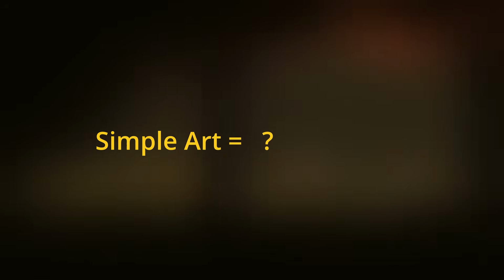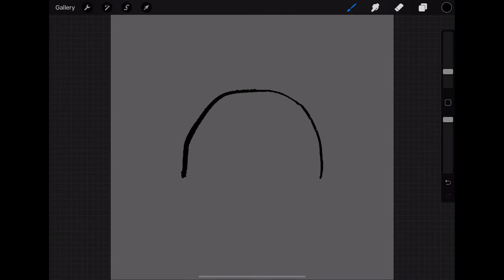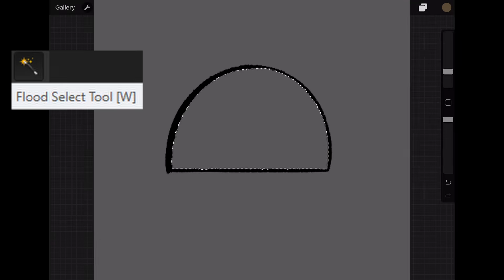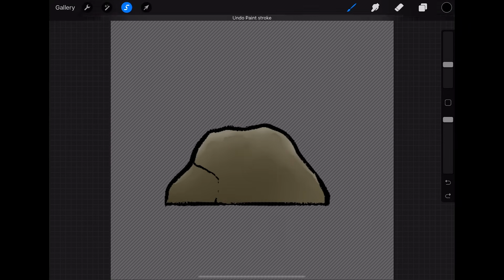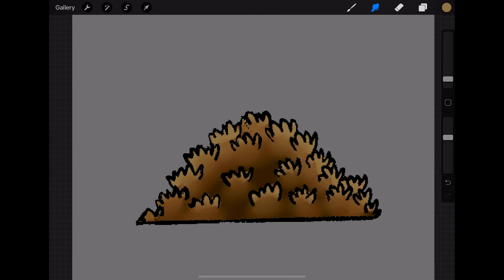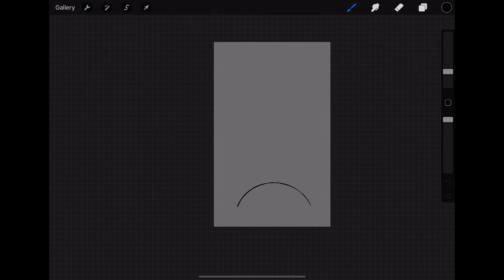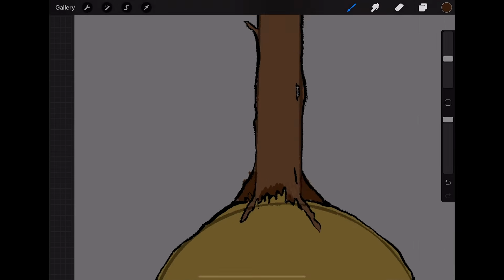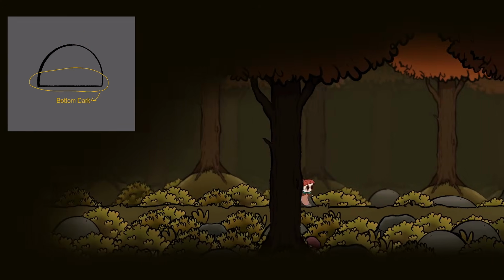How to make 2D game art! Simple assets, even if you are bad at drawing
This video will go over a simple method for creating game assets even if you are bad at drawing. This method will help you draw quickly and go over some advice on how and what you could draw to get a decent look for your game.